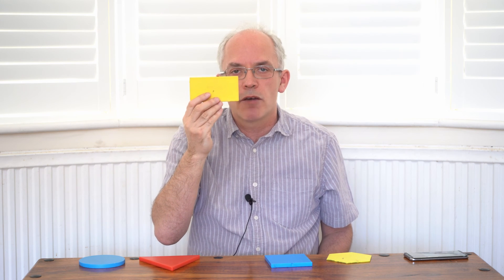2d Shapes Lesson 1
This lesson recaps on 2d shapes.  After discussing the mathematical language for the shapes, we go on a shape walk.